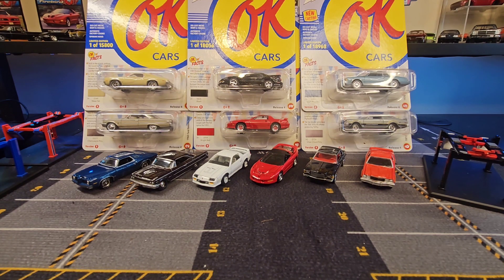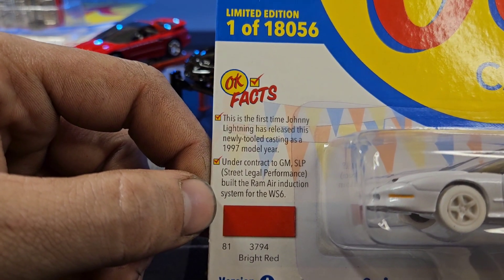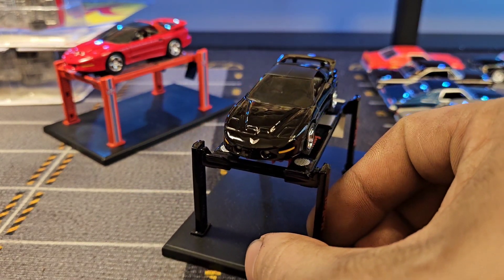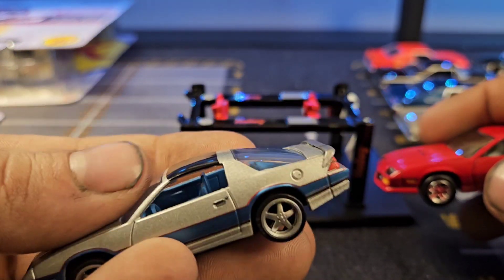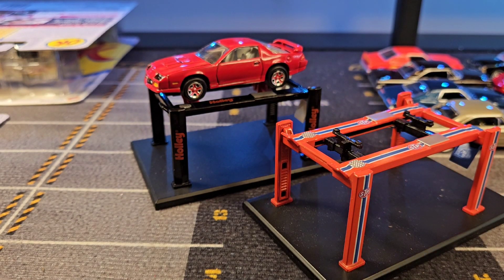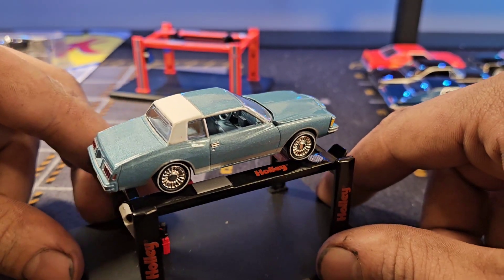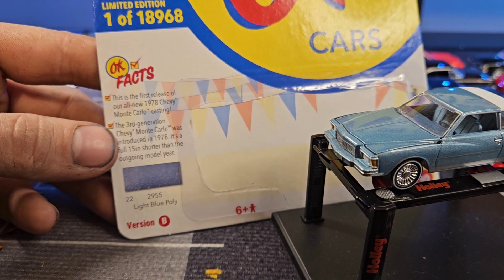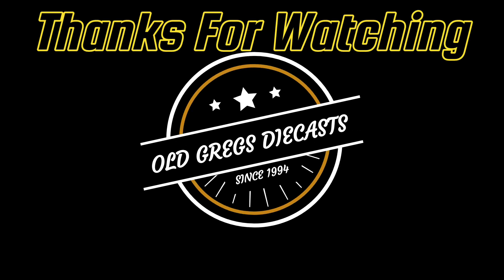OK Used Cars! Johnny Lightning 2021 Release 4 Versions A and B - Full Set!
Unboxing and reviewing Version B of Johnny Lightnings Muscle Cars USA, 2021 release 4, also we take a look at Version A from the same series as well as a few extras!